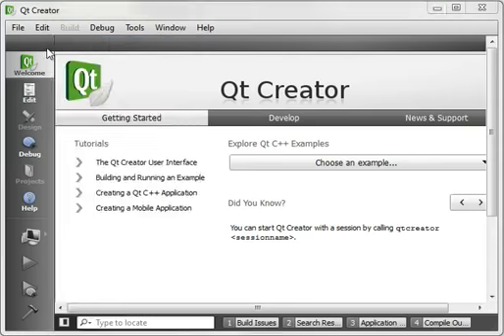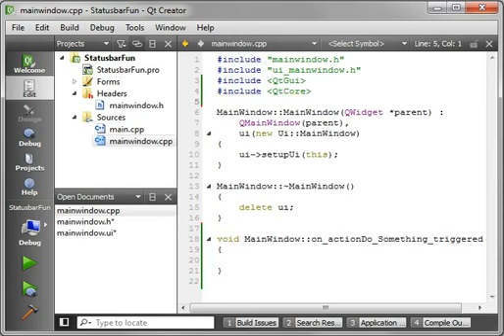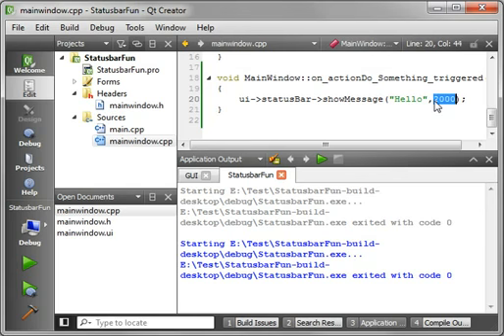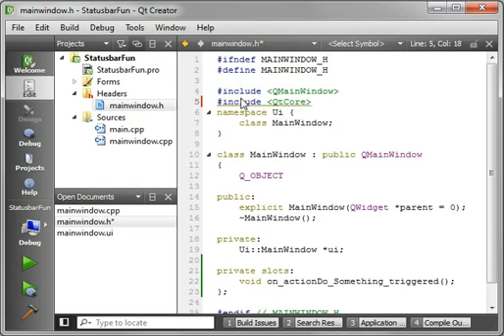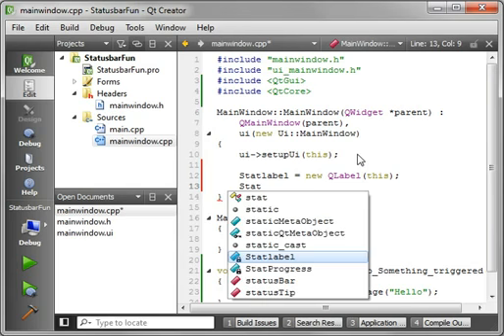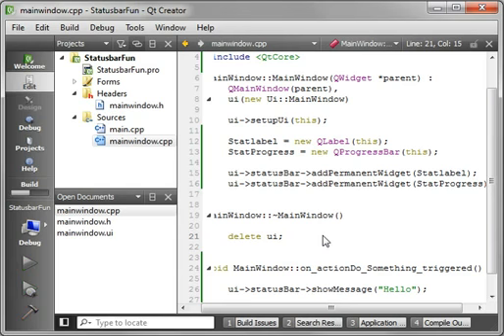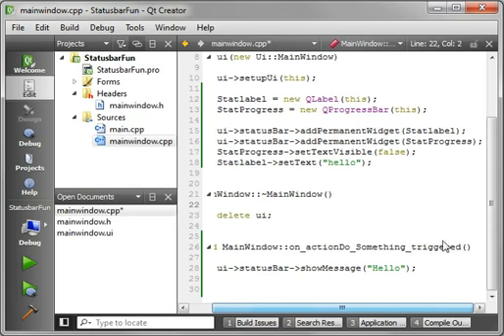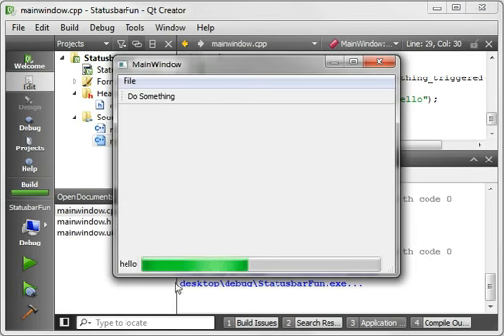C++ Qt 25 QStatusBar